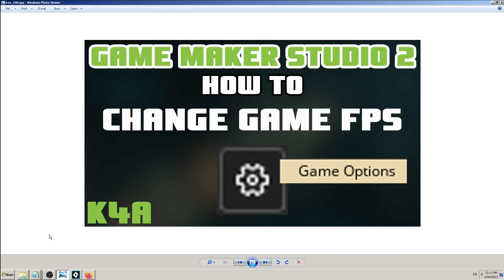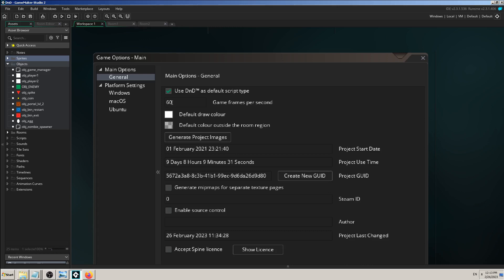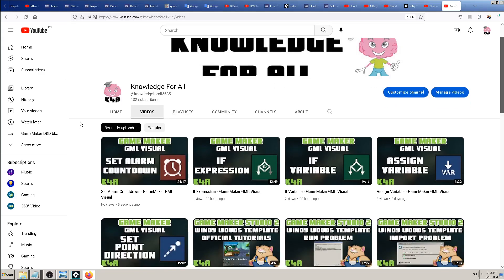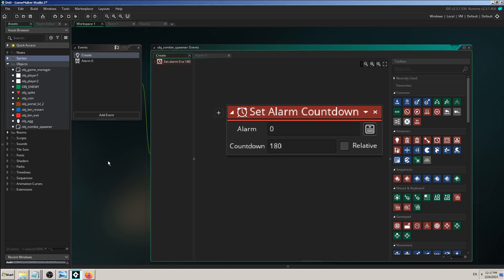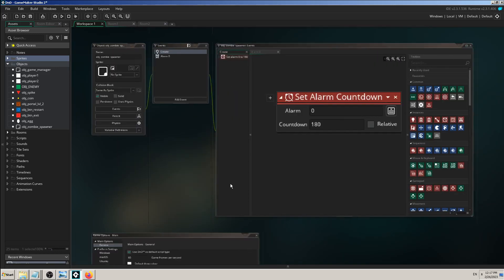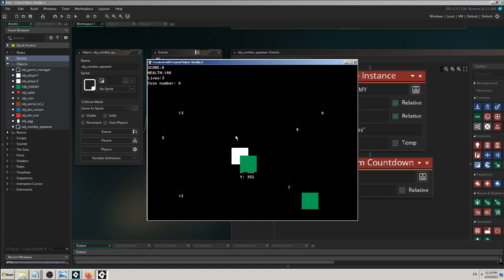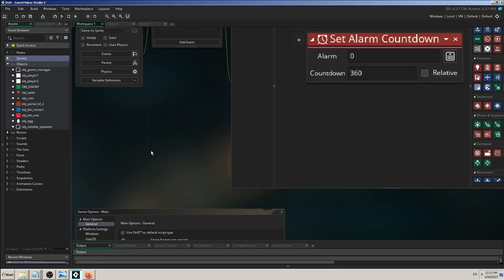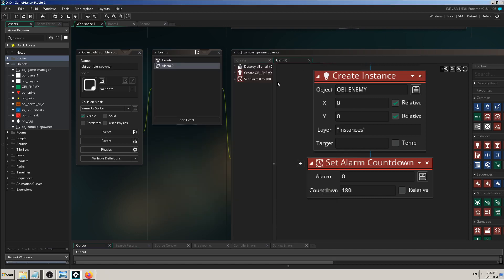How To change Game FPS (frames per second) - GameMaker Studio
GameMaker Studio
Game Options - Main Options - General - Game frames per second